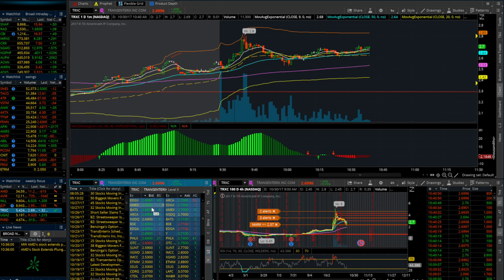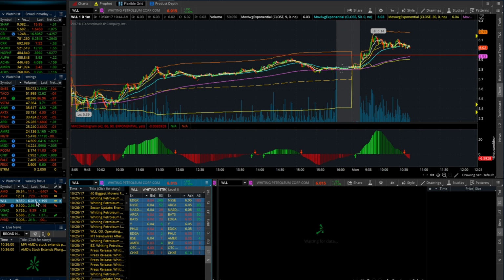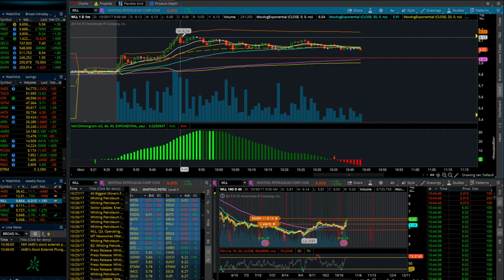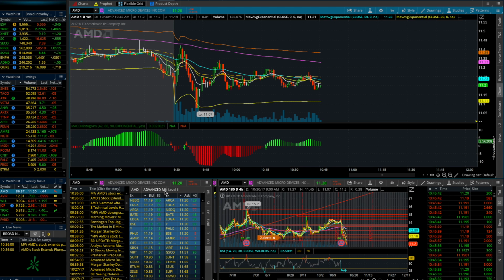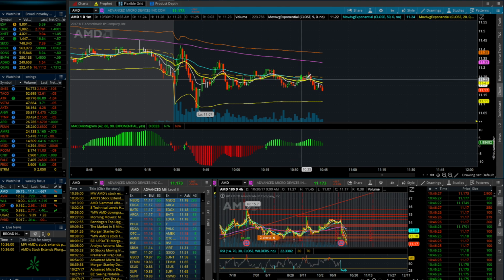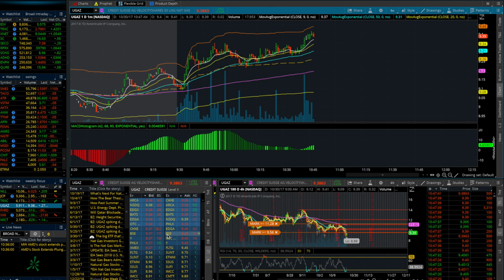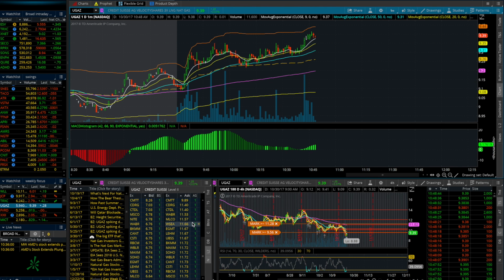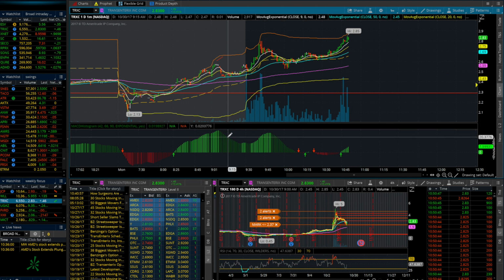Introduction to Level 2 quotes & How we use them | Better Investments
* FREE GroupChat link Below (discord)*

Brief introduction to how you can understand and utilize Level II (2) quotes for better trades. Level 2 quotes can be used to help determine when to enter and exit a trade. It can also help show the overall price direction of a stock, which gives you a better understanding of the ticker as a whole

Join Our New Discord Group which is a free stock Group chat for more exclusive Stocks on a daily:

Sign up for 1 on 1 Stock Coaching for live tutorial, walkthrough  and access to private Chats and more.

Comment or message any questions!